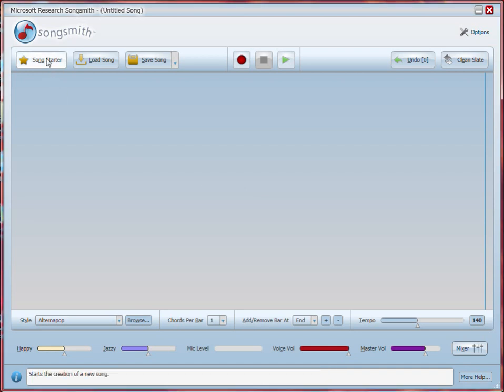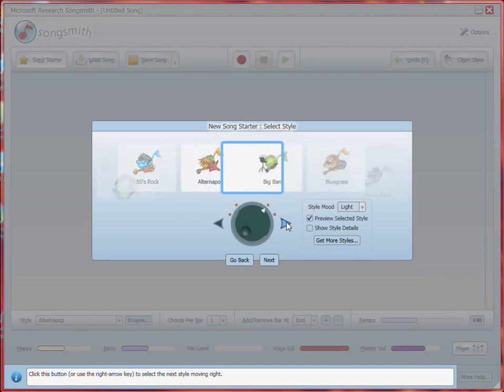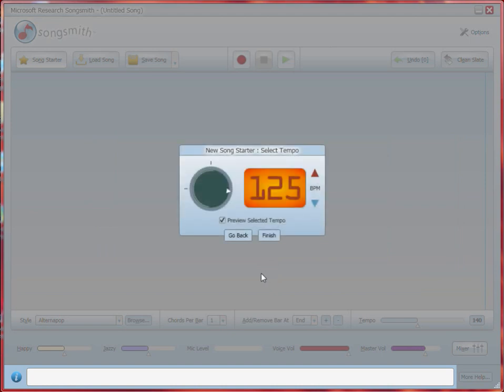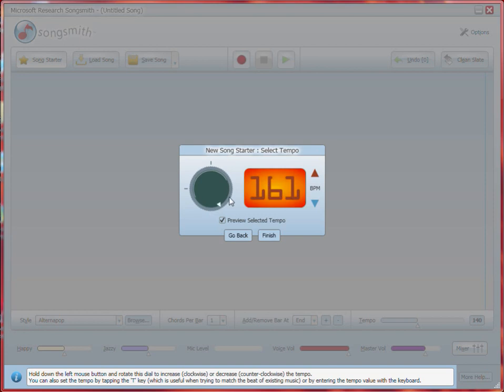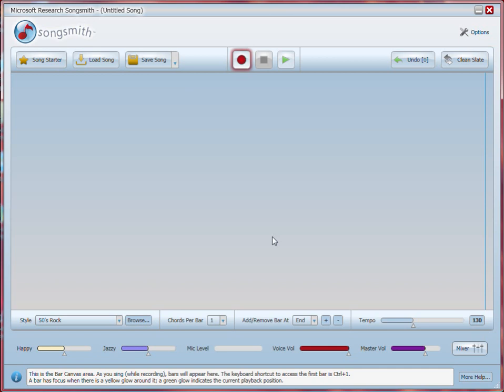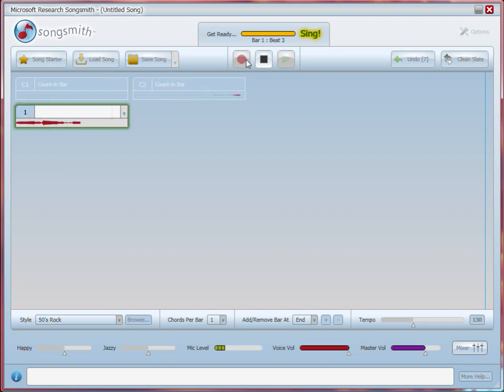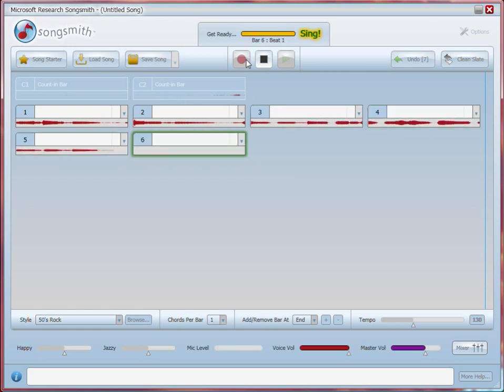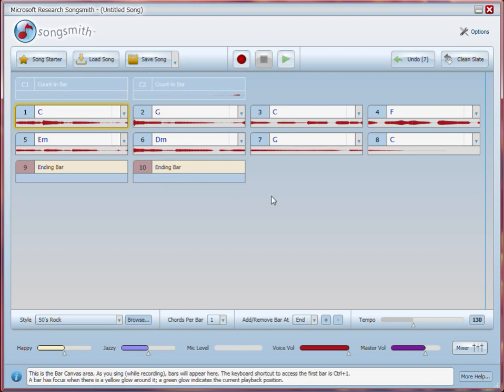Songsmith Tutorial - Start a New Song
Ready to make your first song? Songsmith makes it easy, and this short video will show you how its done. It starts with the basics of choosing a style and a tempo, then shows you how to record your voice and listen to the results.